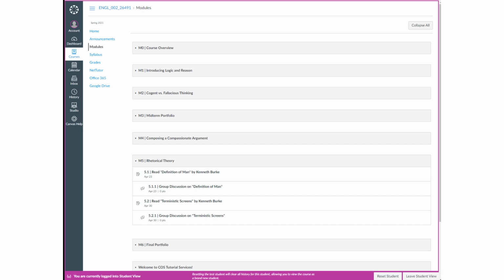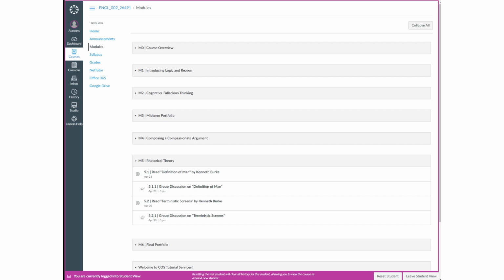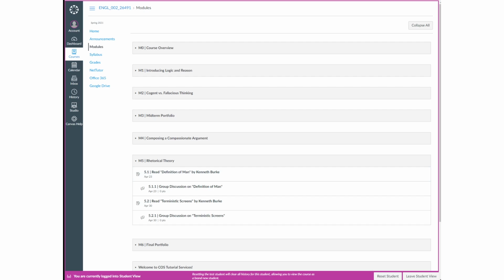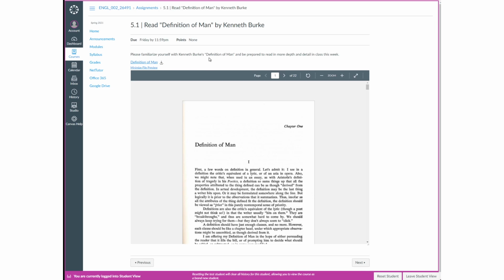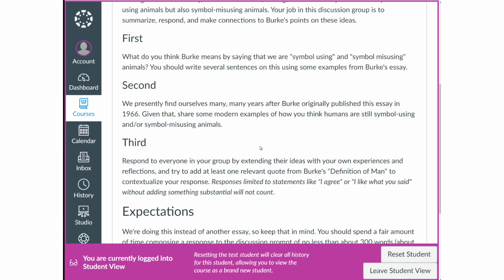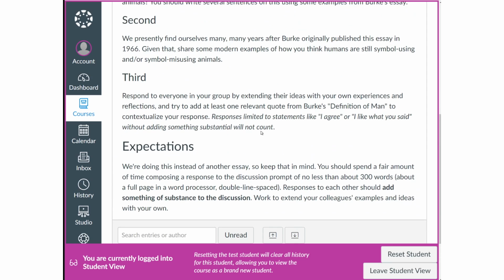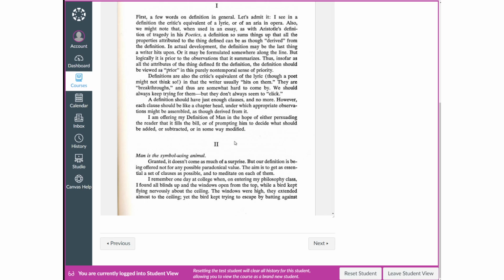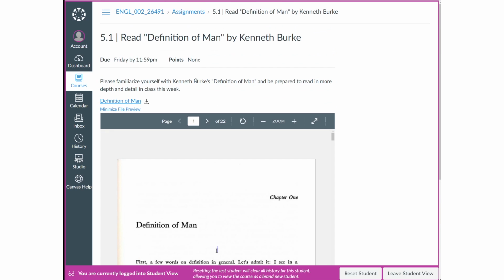English 2 - Intro to Rhetorical Theory Module